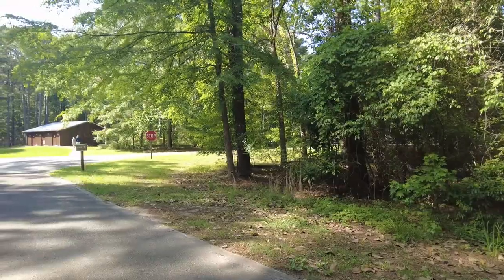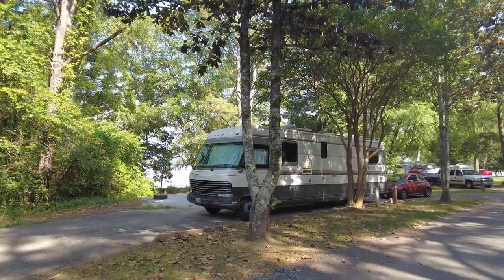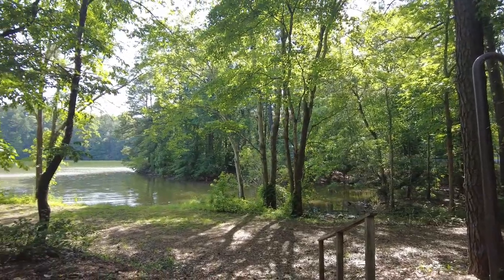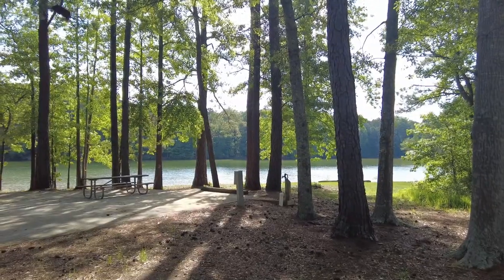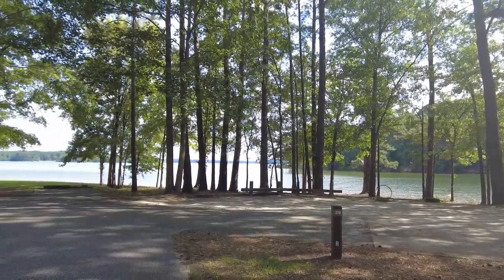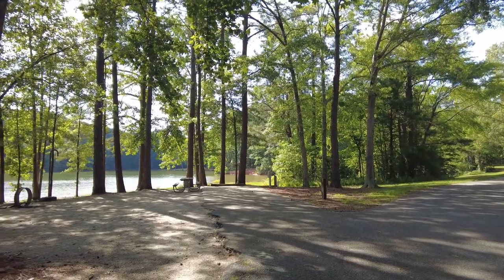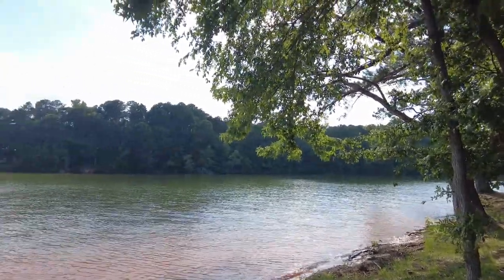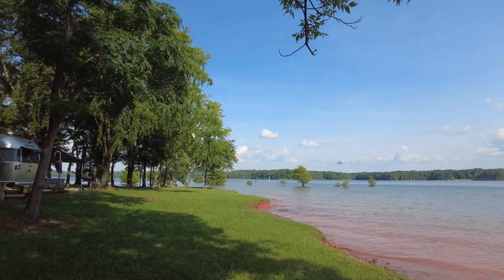Whitetail Ridge CG LaGrange, GA. Short Clip Narrated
This is a short video shot at Whitetail Ridge CG with no music, just narration and very little of that. The sites speak for themselves! It was filmed with a DJI Pocket 2.  It's narrated but not a whole lot of detail. After all, what can you say about lots 37 through 46! Great views, shady lots, and a fantastic lake! A bathhouse is prime when you do not have a full hookup!